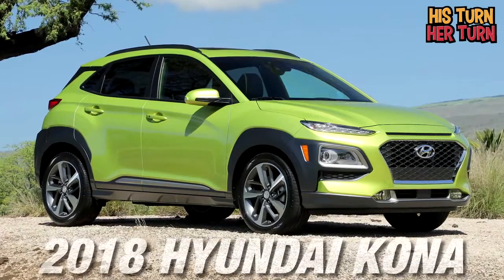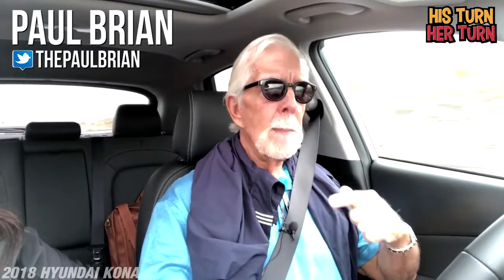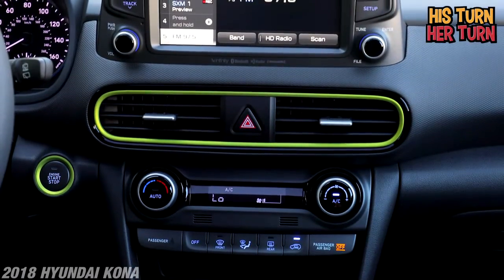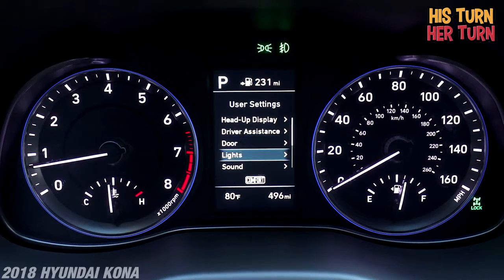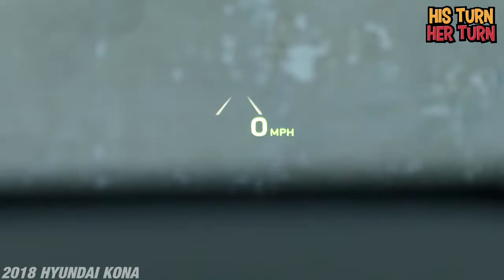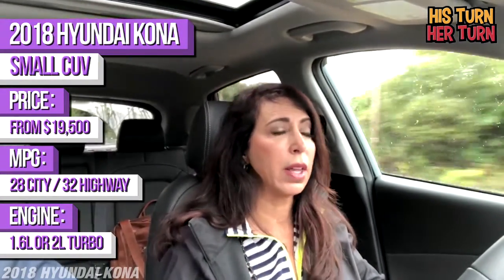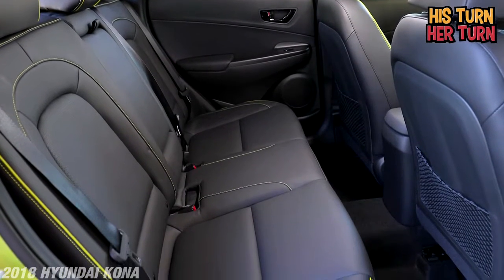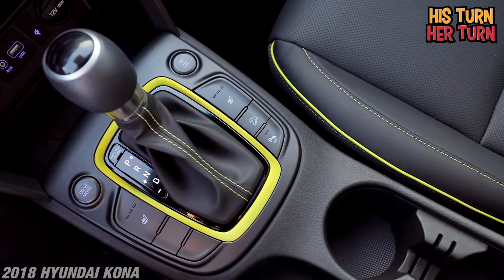2018 / 2019 Hyundai Kona - Tons of Smart Tech in a Small Package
It’s North American’s Utility Vehicle of the Year, here’s why.

It’s not just a name. We are in Kona for a reason. The intent is to create something which fit the lifestyle of the urban adventurer.

Small CUV - popular segment

It’s about versatility.
Value, style and fun-to-drive

1.6L Turbo engine FWD - 27 combined mpg
2.0L engine FWD - 27 combined mpg
Optional AWD
$19,500 - $27,400
18” wheels
Lowest priced vehicle in the segment.

Pro-Tec-T - style element of safety, technology and design.

Standard Safety- torque vectoring, forward collision- avoidance assist, pedestrian detection, blind-spot collision warning, land keep assist, rear cross traffic, driver attention and high beam assist.
NHTSA 5-star and IIHS Top Safety Pick.

For interior:
7” color display, rear camera with water repellent film, apple CarPlay, Android auto and Bluetooth. Qi wireless charging, multiple charging ports.

Audio- Infinity premium audio with 8” navigation, 8-speakers, and BlueLink with smart watch and Google integration (3-year free service).

8-way power with lumbar on drivers side. Does NOT get lunar approval 👎

Head-up display - 8” full color, but still a piece of plastic on the dash that can be put away.

Versatile cargo space with hidden areas.

Trim levels:
SE, SEL - 2.0L engine
Limited, Ultimate -1.6L engine

Fun colors: Lime Twist, Pulse Red, Thunder Grey with contrast roof colors.
Interior- cloth or leather, black with lime trim is cool.

Warranty: 5 Year/ 60,000 miles, Powertrain 10 yr/ 100,000 miles.

Competes with:
Kia Niro
Honda CR-V
Chevy Trax
Jeep Renegade
Toyota C-HR
Subaru CrossTrek
Mazda CX-3
Ford EcoSport
Nissan Kicks
Mini Countryman

Negative:
No adaptive cruise control
Cheap head-up display